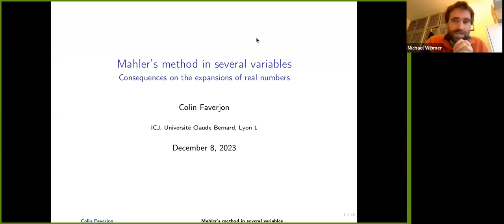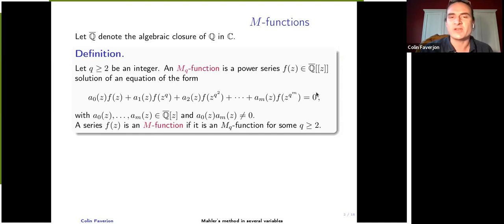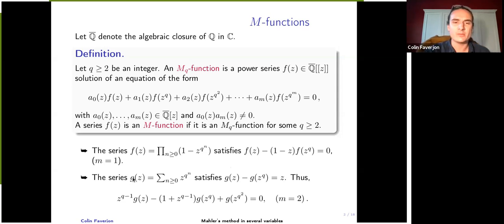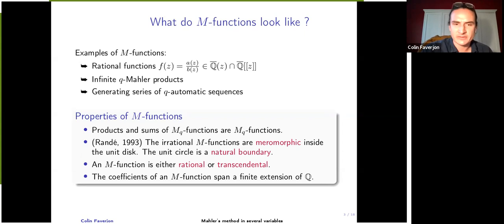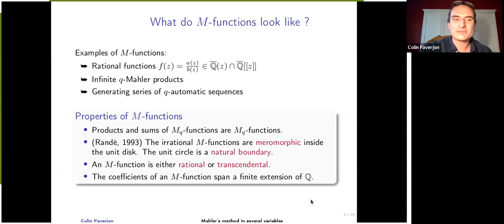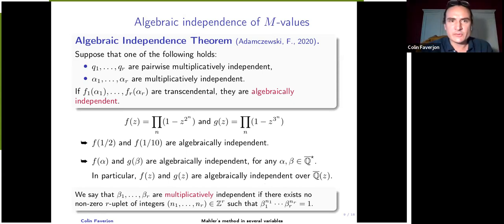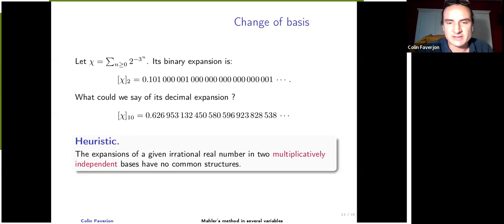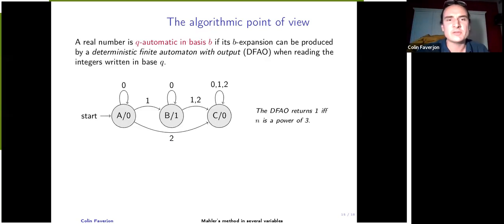Colin Faverjon, Claude Bernard University Lyon 1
December 8, Colin Faverjon, Claude Bernard University Lyon 1